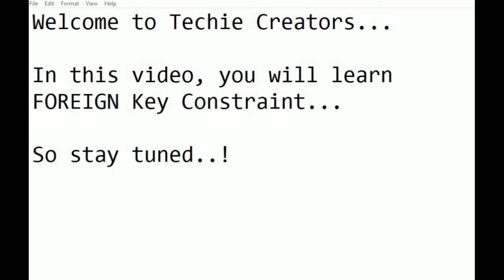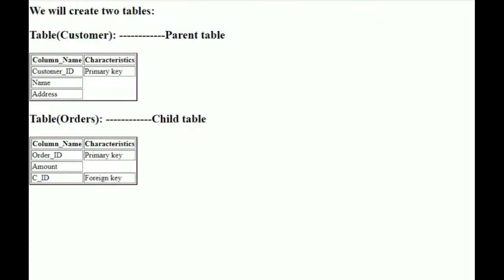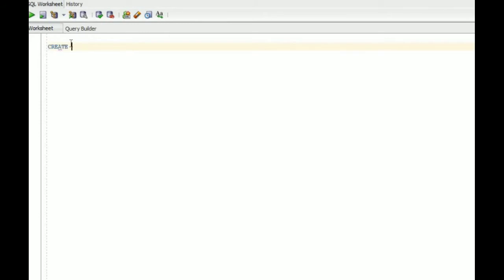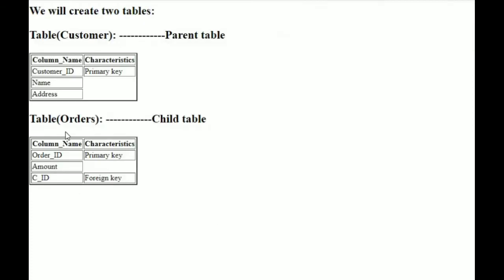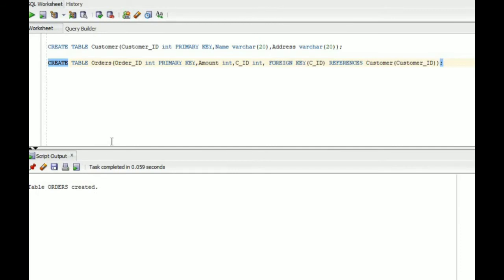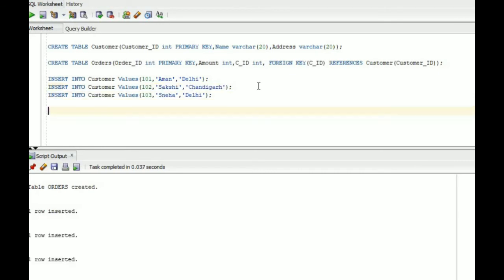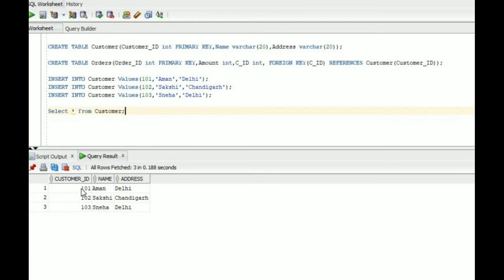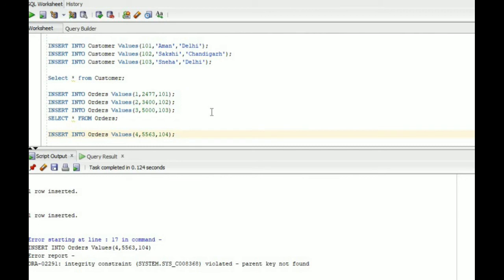FOREIGN Key Constraint | Oracle SQL Tutorial for beginners | Techie Creators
In this video, you will learn Foreign key constraint in SQL. This video is  a complete practical video so that you can follow the same steps in SQL very easily.
'Oracle SQL Tutorial for beginners' this tutorial will help you understand the basics of Oracle SQL.